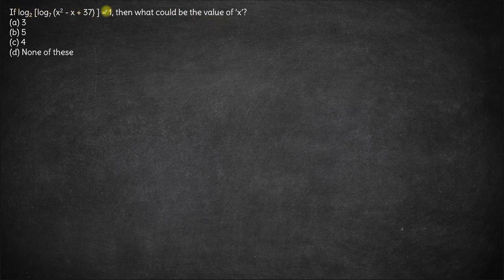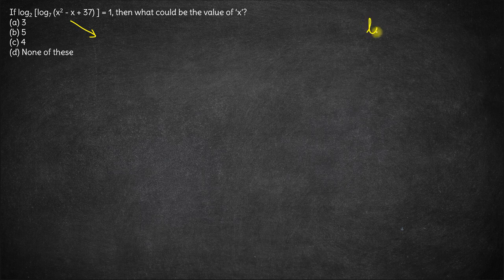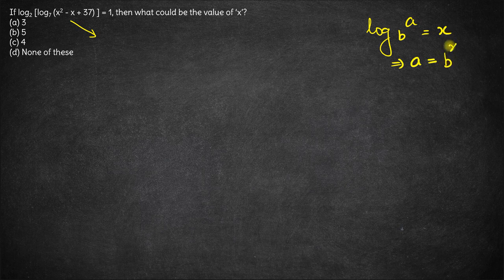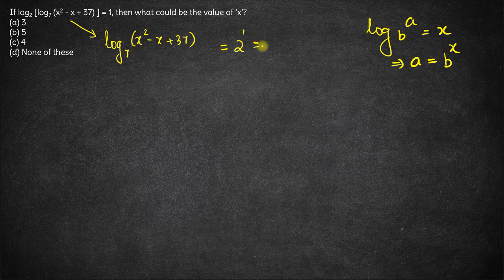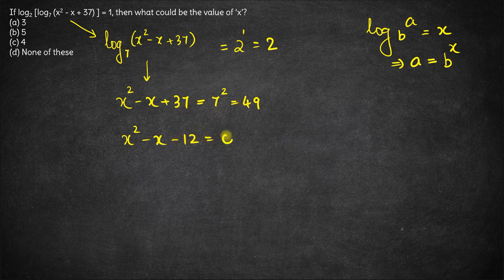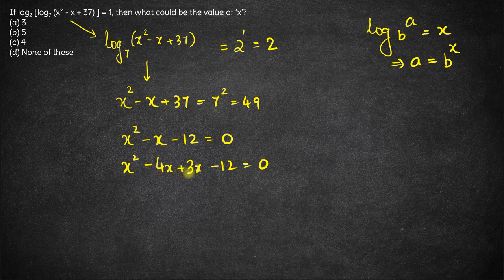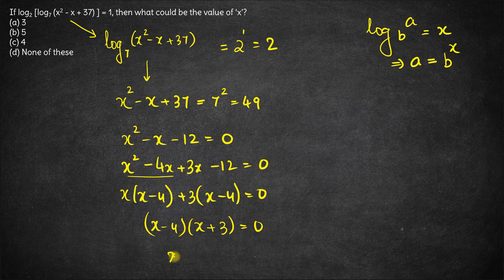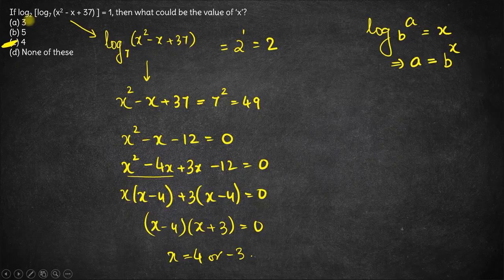If log 2 log7 x^2 x + 37 1 Logarithm CAT 1997 Quant Solution PYQs